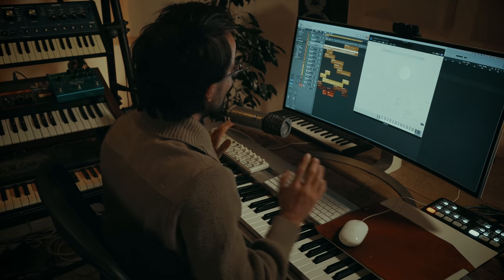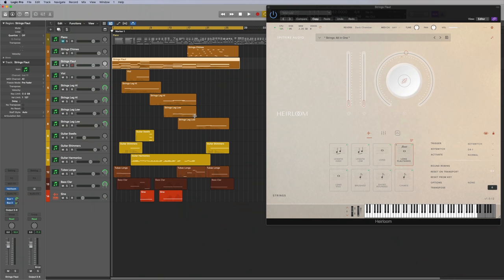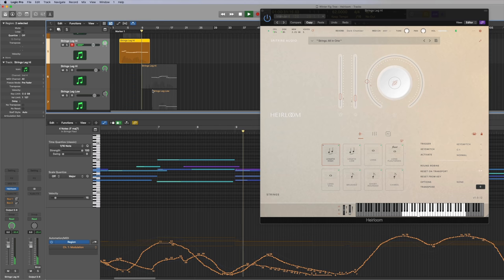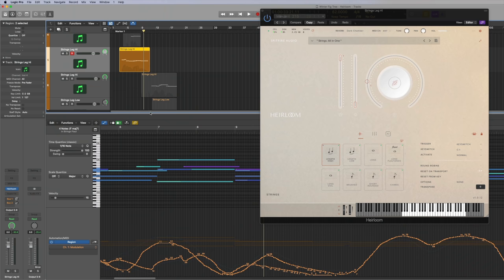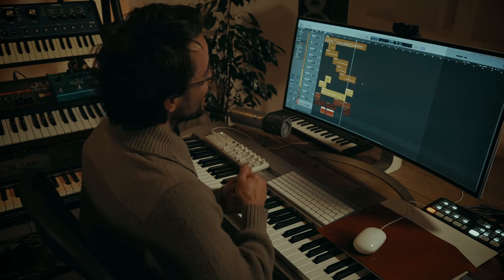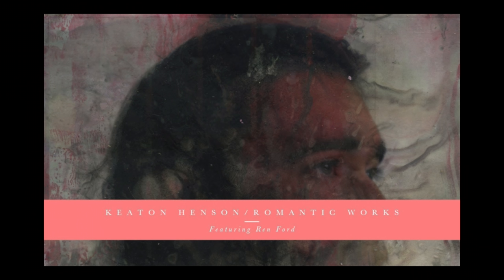Answering an age-old question with Heirloom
Spitfire Audio in-house composer Oliver Patrice Weder tries to answer the age-old question — Does music need to be complicated in order to be good?

To throw some light on this matter, Oliver creates a composition using our latest emotional ensemble: Heirloom. From the mind of acclaimed artist, Keaton Henson, Heirloom has been created to enhance your sonic fingerprint with a beautiful human touch.

Do you think music needs to be complicated in order to be good? 👇👇👇